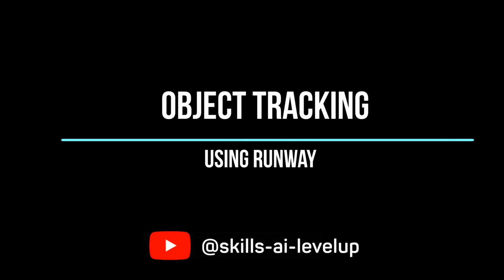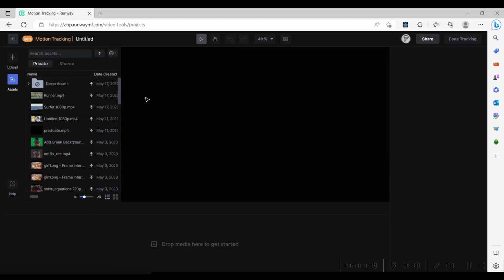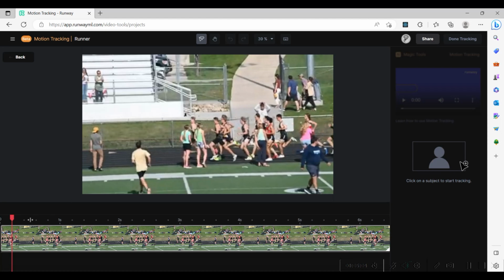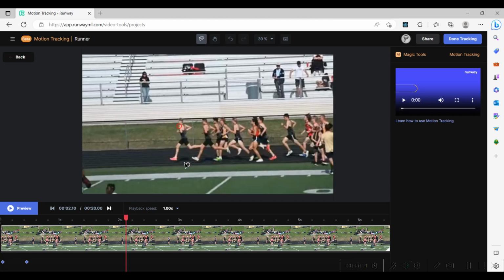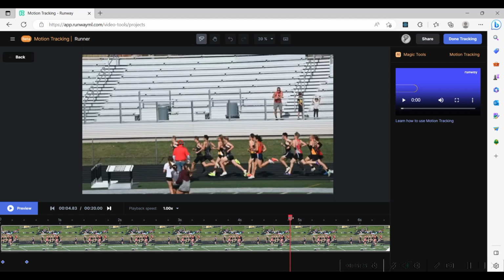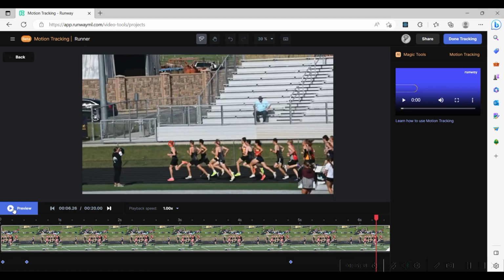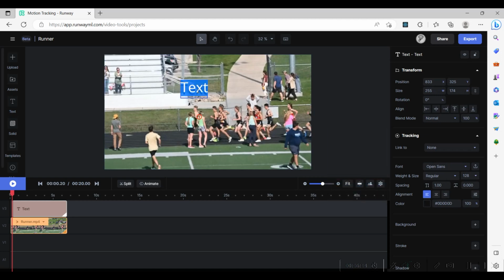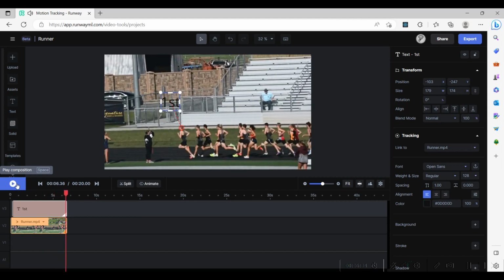Tracking an object in a video can be super easy using AI.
This video shows how easy it is using an AI motion tracking tool like Runway's Motion Tracking to add tracking to a video.  You can now in a few clicks add text, objects, or embedded video that tracks the motion of an object in the video.  An example is given in which a runner is tracked and the place in the race that the runner is in tracks with the runner.  No more developing detailed animation scenes to have an overlay follow an object in a video.